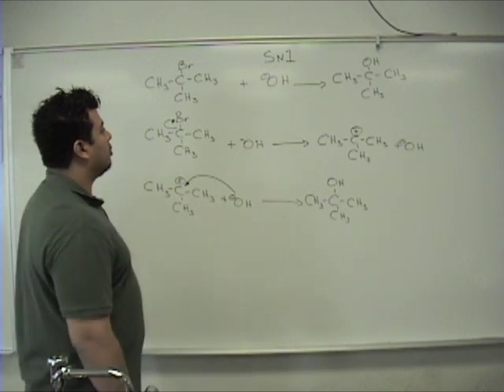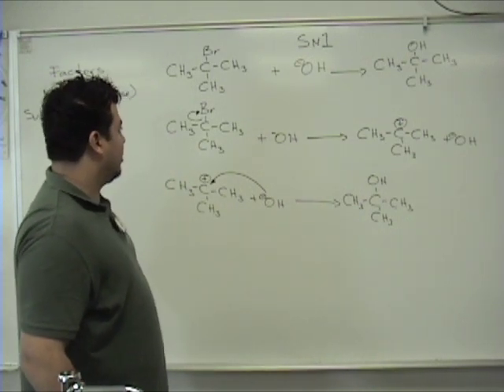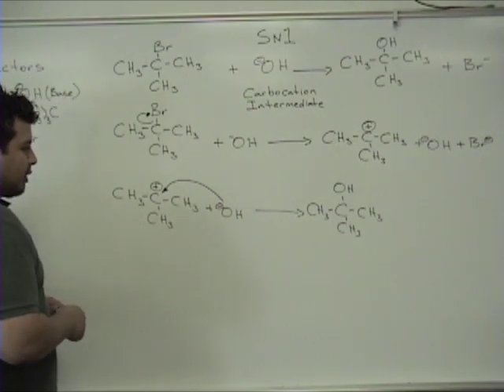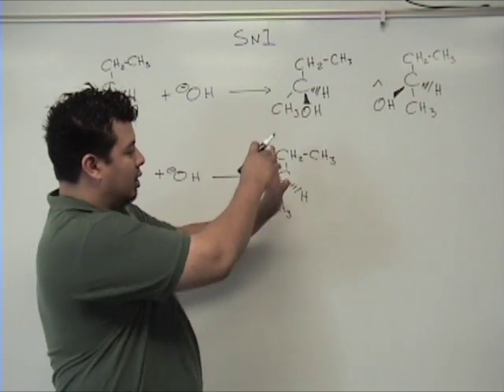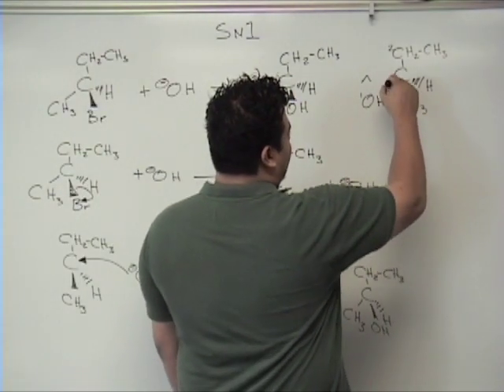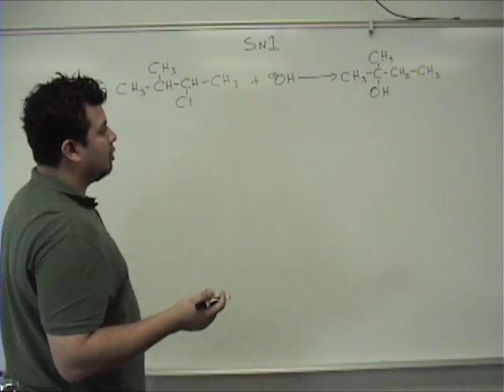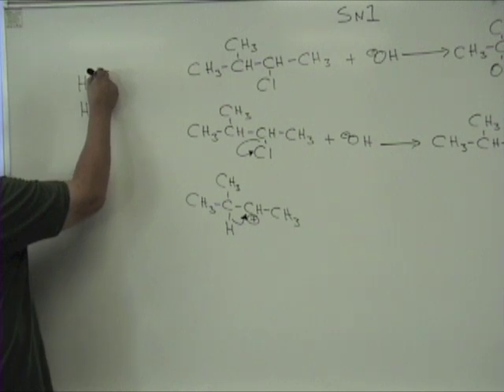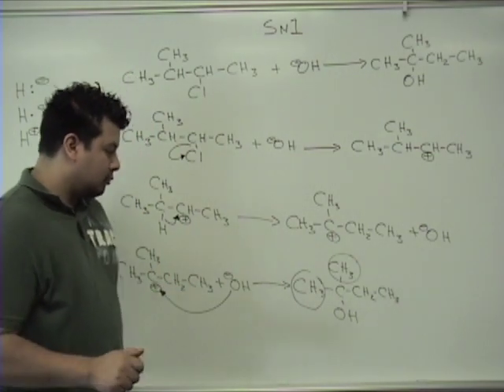Organic Chemistry - SN1 (Unimolecular Nucleophilic Substitution)